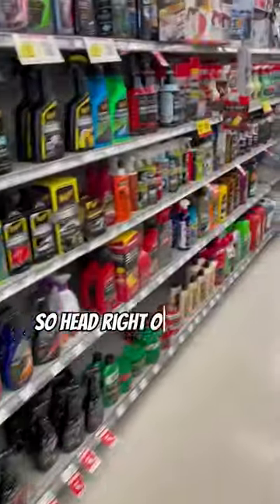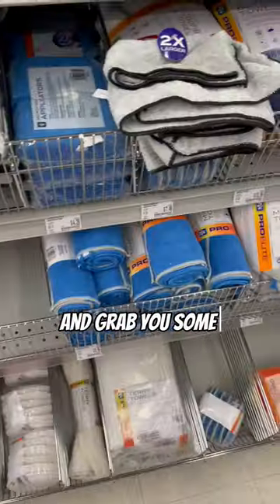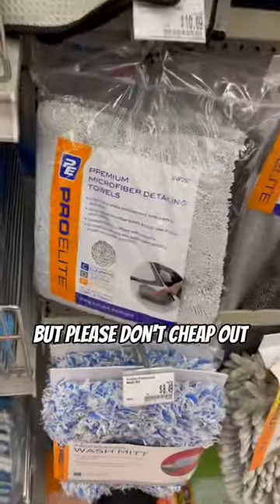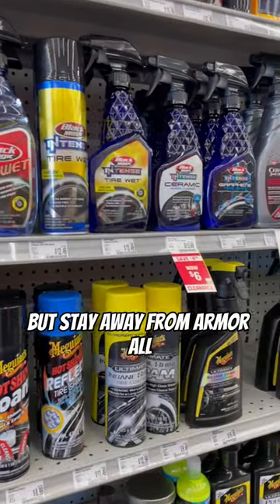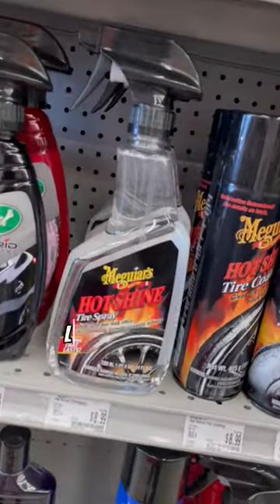Basic Detailing Products You Need From Autozone!